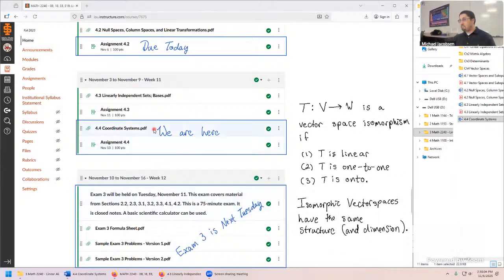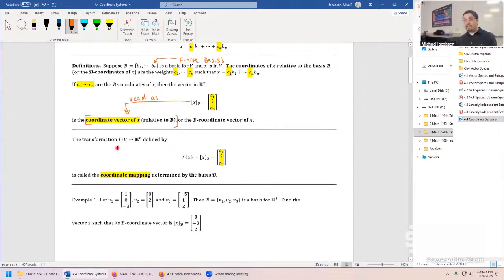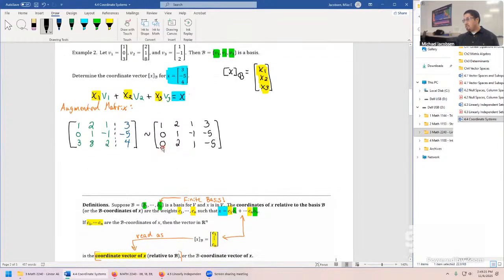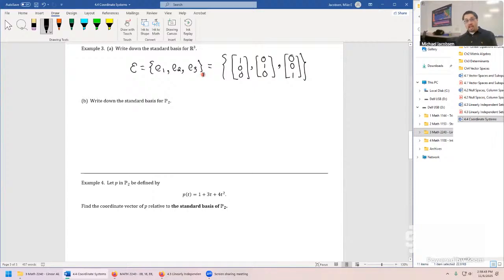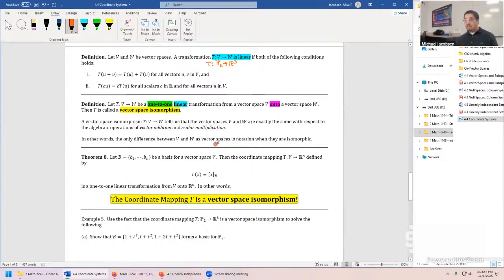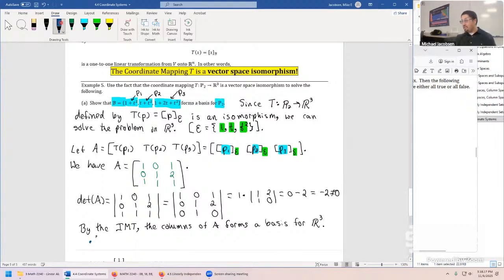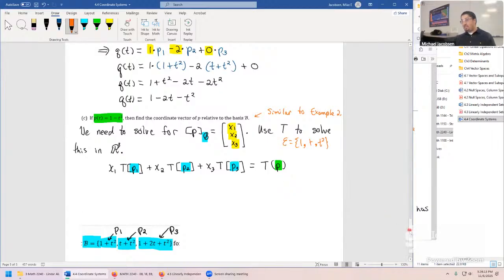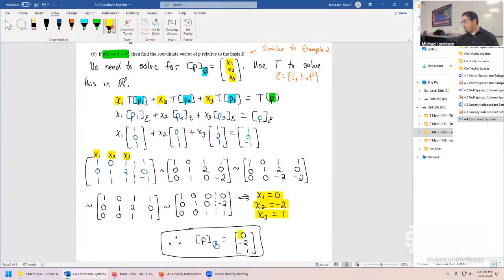Math 2240 - 6 November 2025 - Section 4.4